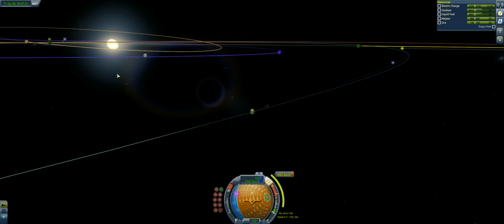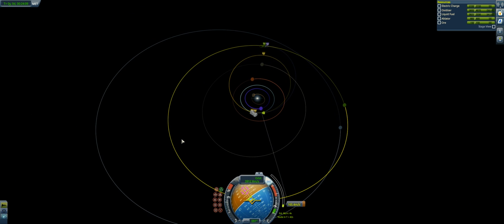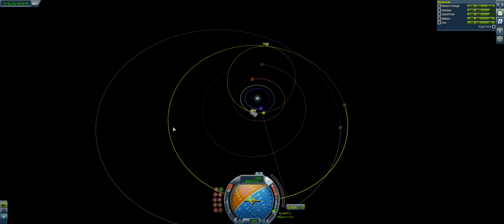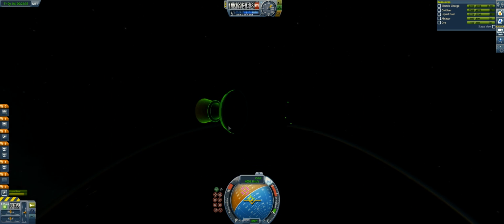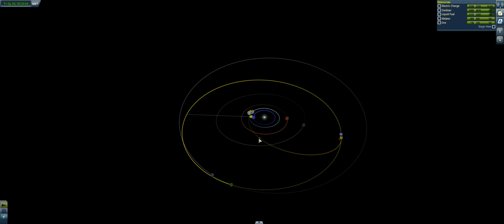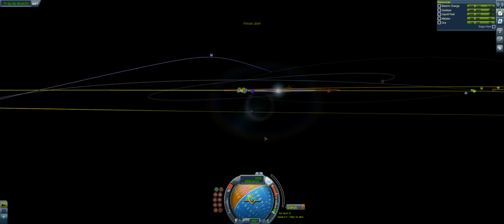THE LAYTHE SUBMARINE! - Kerbal Space Program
Boy it's been a while! How about i reward your patience with a submarine probe mission to Laythe in Kerbal Space Program? Also, lets have a small chat about the channel...I fear it may be needed in the coming months. Hope you enjoy!